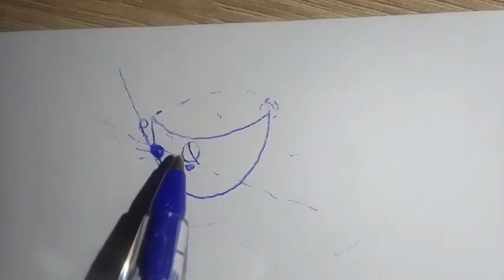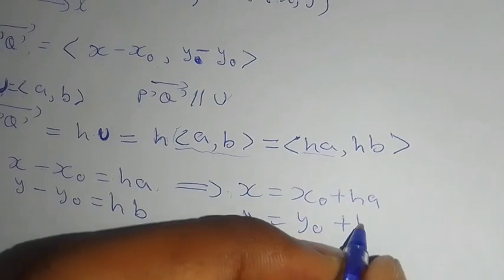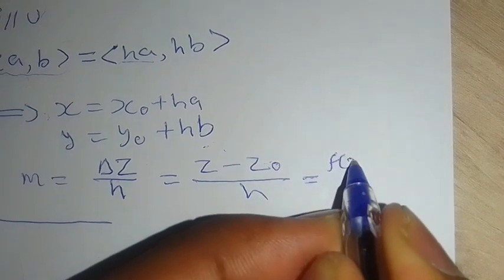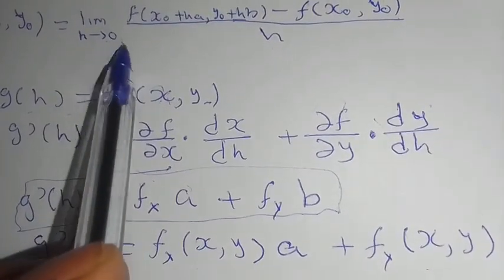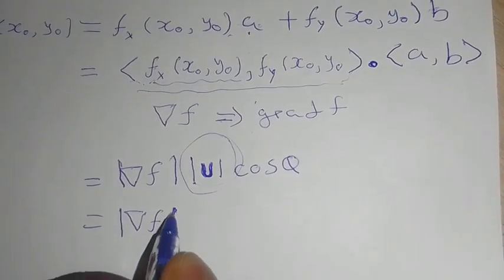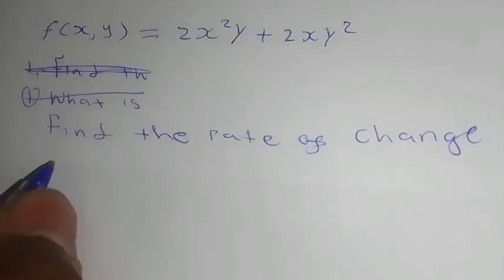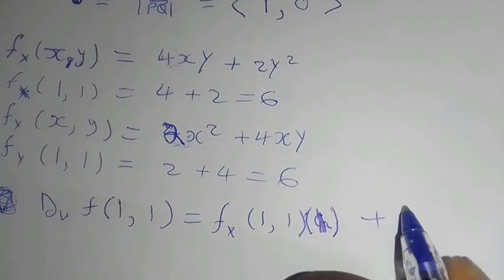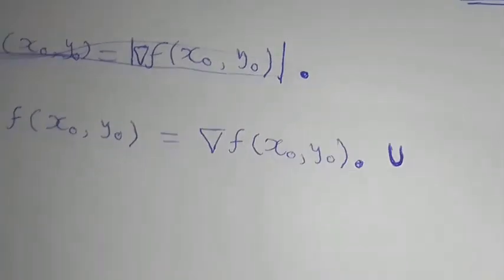14.6 Directional derivatives (intro, derivation, max value+ example)